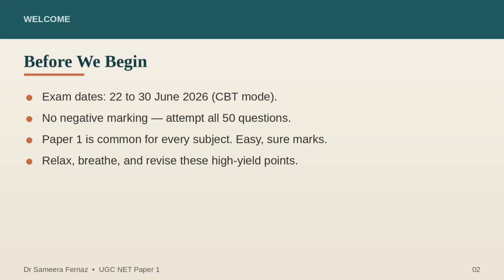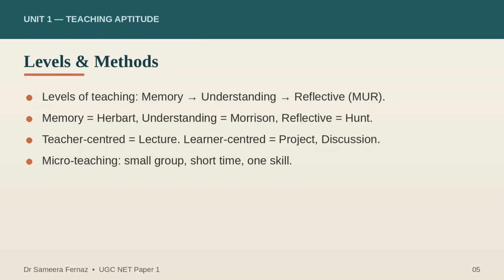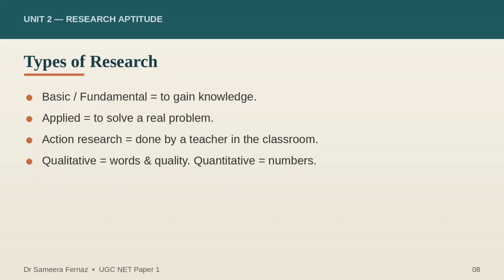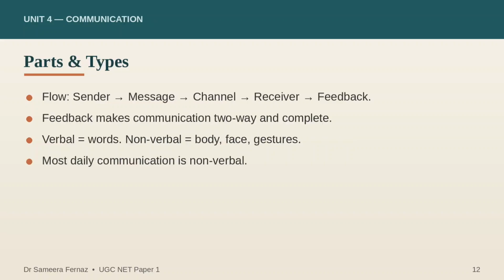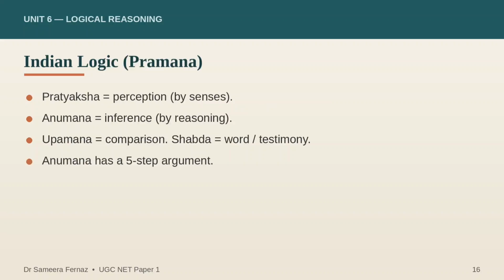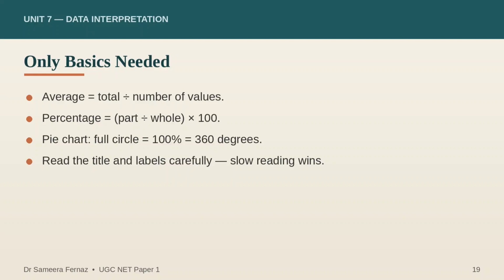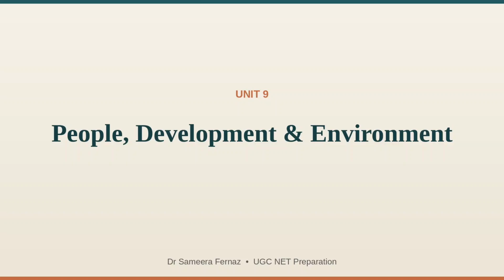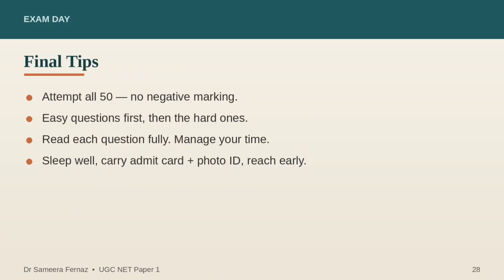UGC NET Paper 1 Sure-Shot Topics 🎯 June 2026 | Quick Revision Before Exam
UGC NET June 2026 is here (Exam: 22–30 June)! 🎯 This is your complete LAST-MINUTE Paper 1 revision covering all 10 units in easy language. Paper 1 is common for every subject — so these are sure-shot, scoring marks for EVERY candidate.

Watch till the end, revise the most important & most expected topics, and walk into the exam with full confidence. No negative marking this year — attempt all 50 questions! 💪

📌 TOPICS COVERED (Chapters):
0:00 Introduction & Exam Strategy
1:10 Paper 1 Exam Pattern
2:09 Unit 1 – Teaching Aptitude
4:37 Unit 2 – Research Aptitude
7:23 Unit 3 & 4 – Comprehension & Communication
9:48 Unit 5 & 6 – Maths & Logical Reasoning
12:43 Unit 7 – Data Interpretation
14:01 Unit 8 – Information & Communication Technology (ICT)
16:00 Unit 9 – People, Development & Environment
17:26 Unit 10 – Higher Education System
18:31 Final Exam Day Tips

• Most important & most expected Paper 1 topics
• All 10 NTA units in one quick revision
• Easy English, simple memory tricks
• Perfect for last-minute revision before the exam

👍 LIKE if this helped you, and SHARE with friends preparing for UGC NET / JRF.
💬 COMMENT your subject and exam date below — all the best! 🌸

About: I'm Dr Sameera Fernaz. This channel helps UGC NET & JRF aspirants prepare#UGCNET
 smartly with simple notes, previous year questions, and quick revisions.